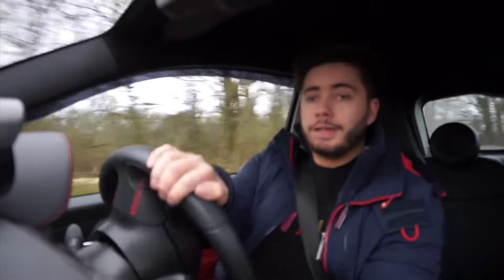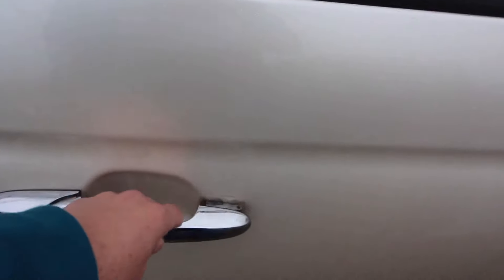4 Things I Hate About My Abarth 500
Here’s a video explaining a few little things I would change about my Abarth if I could.

                          🎄Merry Christmas🎄